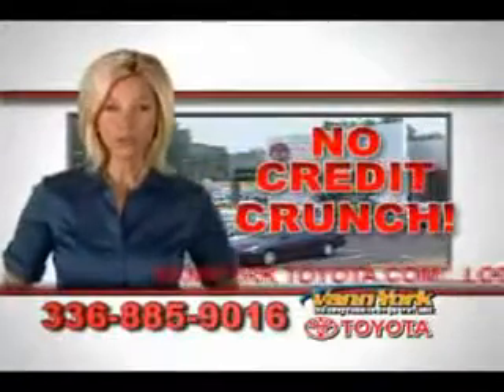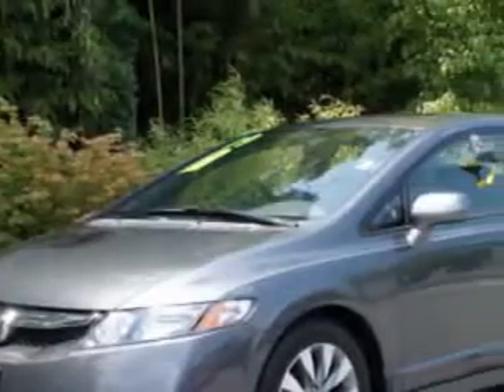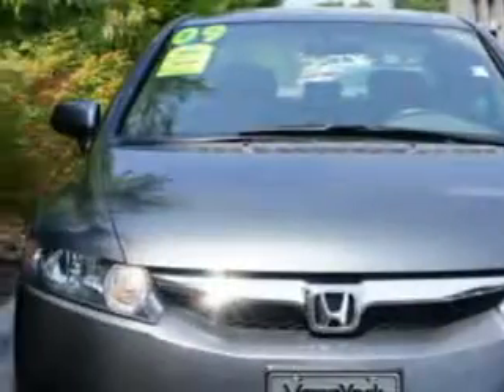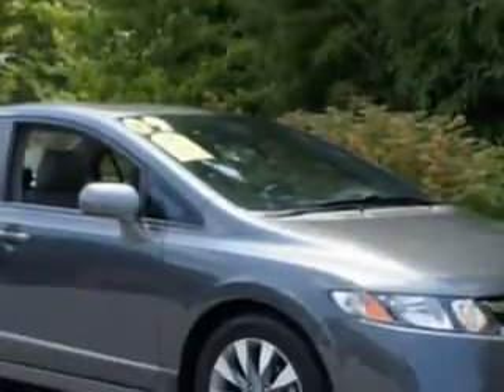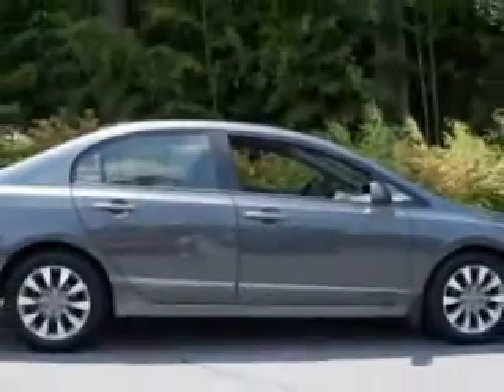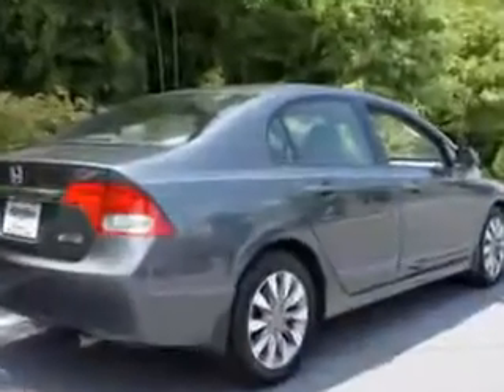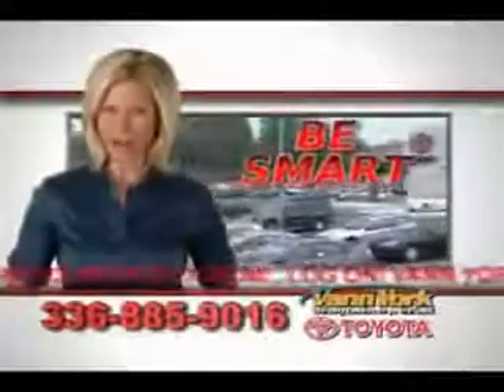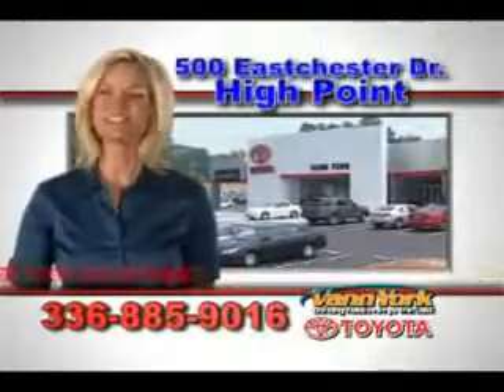Used Honda Civic for sale located near Greensboro, High Point, Winston Salem, Kernersville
Honda Civic, Vann York Toyota imagine driving this Polished Metal Metallic 2009 Honda Civic, equipped with a 4 Cyl. engine and an automatic transmission with 39,851 miles. enjoy an exceptional 36 miles to the gallon on this great car with features like leather upholstery, alloy wheels, Tire Pressure Monitoring System, heated outside mirrors, heated driver and passenger seating, power sunroof, and much more. Enjoy the drive and have peace of mind in this 2009 Honda Civic. see us at Vann York Toyota today!
miles-  39,851
vin- 2HGFA16989H520816

500 Eastchester Dr.
High Point, North Carolina 27262